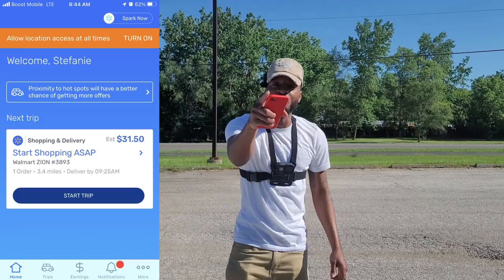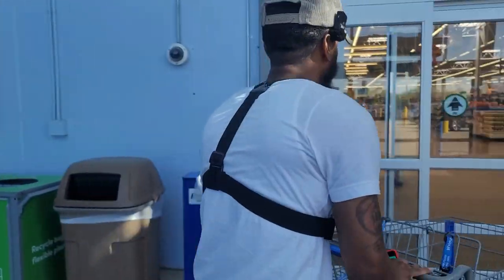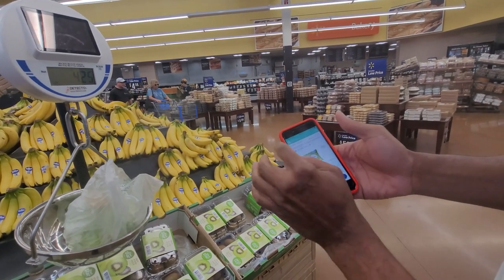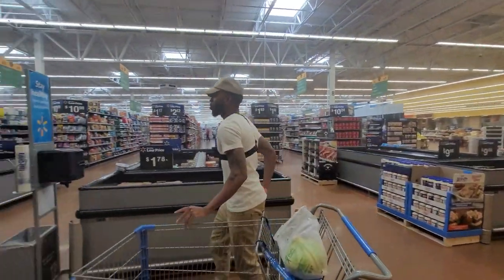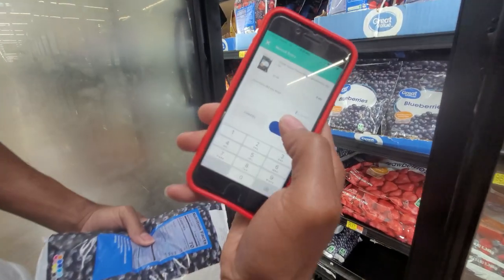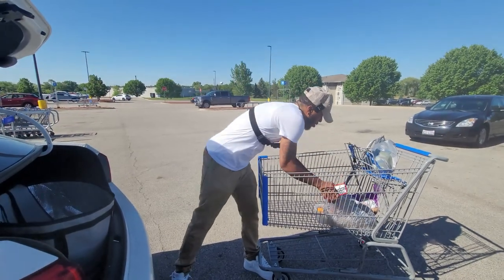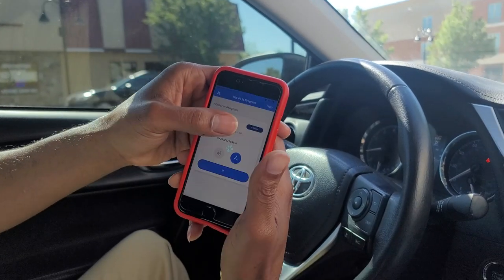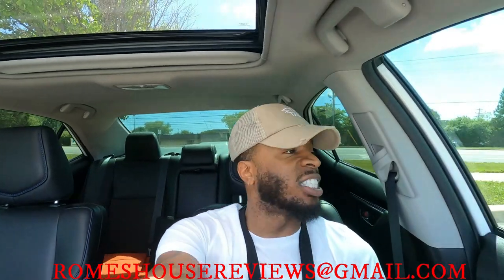Walmart Spark Shop and Deliver! TUTORIAL, How To, Step By Step. Ride-Along; Tips & Tricks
How To Complete A Walmart Spark Shop and Deliver Order. A Tutorial From Beginning To End with Step By Step Instructions including Visuals to give you a better learning experience.

Ride Along with me 🚗 while I make Money💰 with Multiple Gig Apps. I use DoorDash, UberEats, Spark, InstaCart and Shipt. I want to show you what it is like, what to expect, how to accept and complete orders, as well as how much money you can make doing Gig Work.

🚩 💰 Sign up to MAKE MONEY W/these App Links ⬇️

Uber Eats Driver Link: Not Currently Available

DoorDash Driver Link: Not Currently Available

(Once Approved, Use Code: SOGHOP0S)